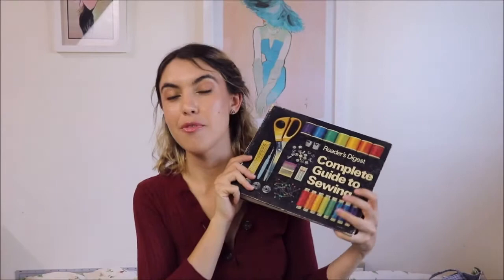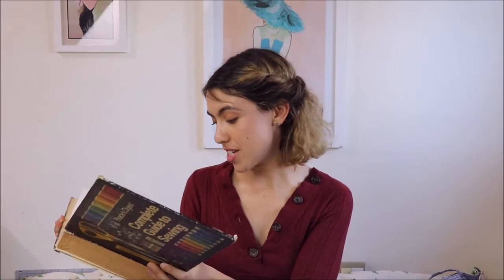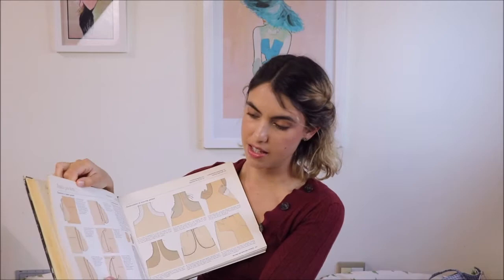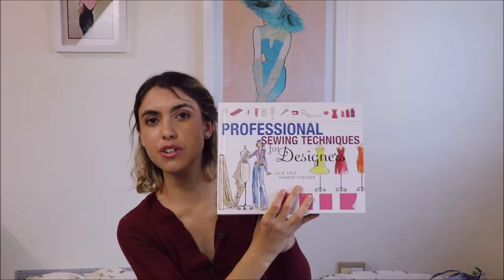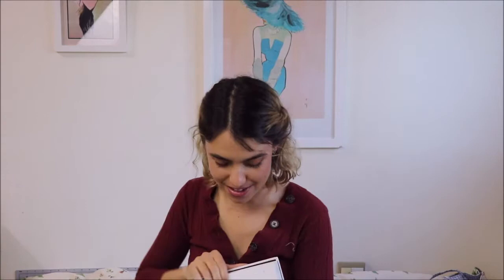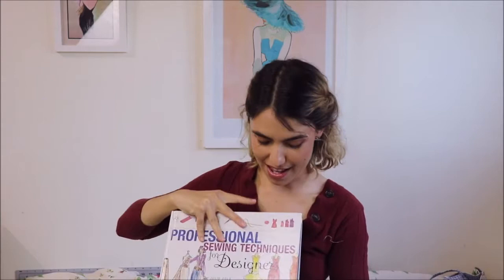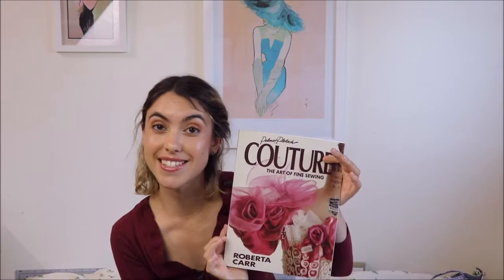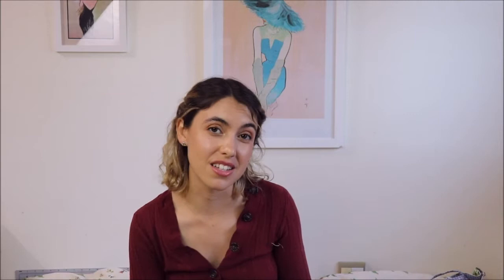My Favourite Sewing & Fashion Books | Rubyvale Road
Hello and welcome to Rubyvale Road!
I'm so happy to share with you my favourite sewing books which I've been relying on for many years now and a few of my beloved fashion books.
Please leave in the comments some of your favourite sewing books and I'd love to check them out!

Books Mentioned:
Reader's Digest Complete Guide to Sewing
There is now an updated version.
My book as mentioned was from 1977. :)

Profession Sewing Techniques For Designers
By Julie Cole and Sharon Czachor

Couture: The Art of Fine Sewing
By Roberta C. Carr

The Little Black Book of Style
By Nina Garcia

By Alexa Chung

Dior By Dior
By Christian Dior

Chanel: Her Life, Her World, and the Woman Behind the Legend She Herself Created
By Edmonde Charles -Roux

Valentino: Themes & Variations
By Pamela Golbin - This Book is still available to purchase!

Alexander McQueen: Unseen
Robert Fairer

Dior
National Gallery of Victoria - Unfortunately I can't seem to find this one available for sale. :(